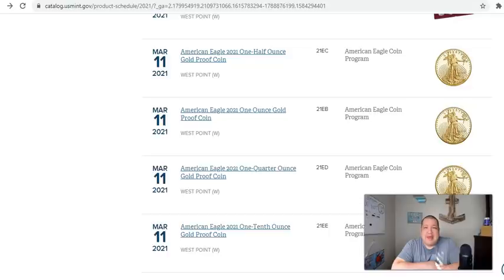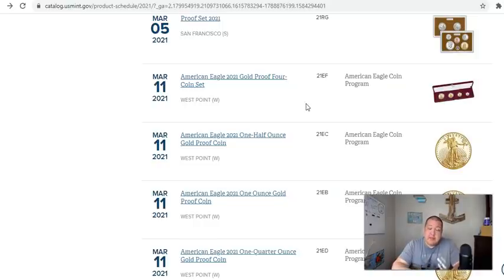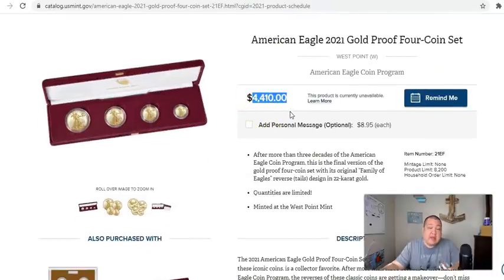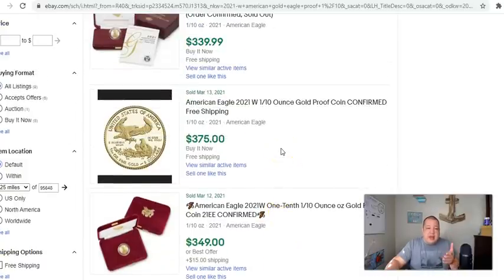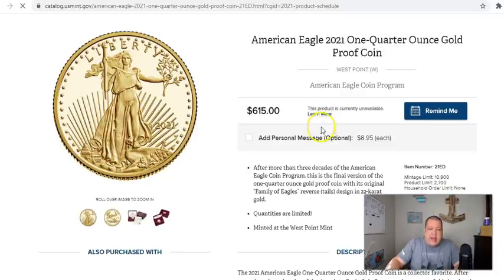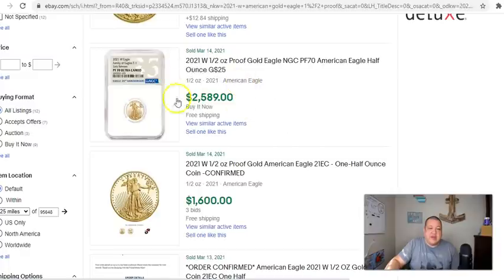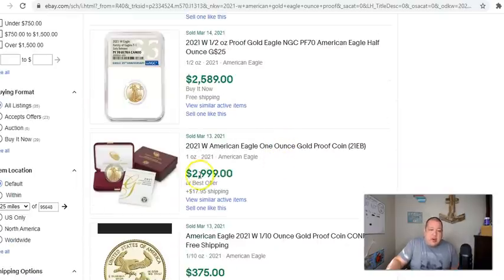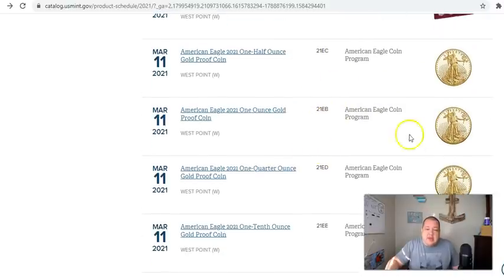ANOTHER U.S. MINT SELLOUT! - Can't Believe These Gold Eagles Have No Purchase Limit!!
2"X2" SAFLIPS BULK PACK

6-COIN TYPE SET HOLDERS

2020 WHITMAN RED BOOK PRICE GUIDE